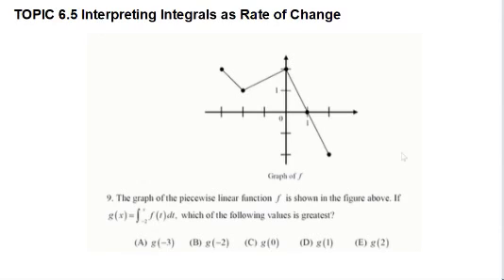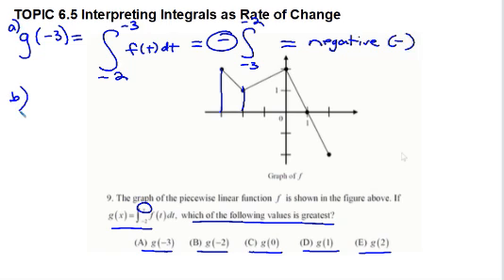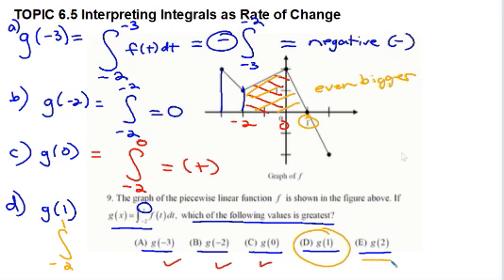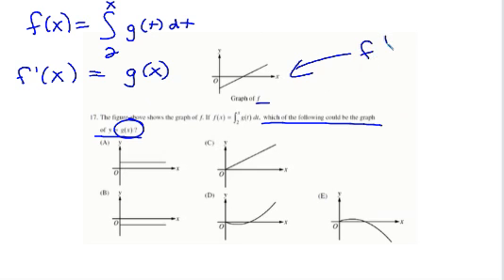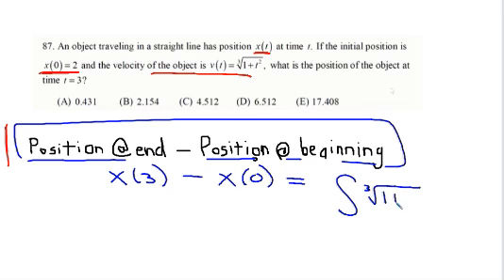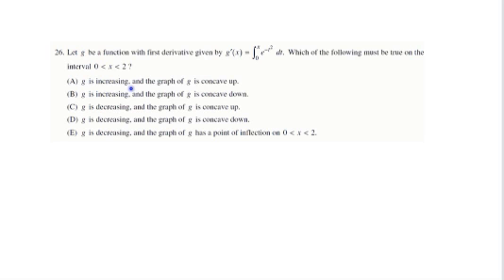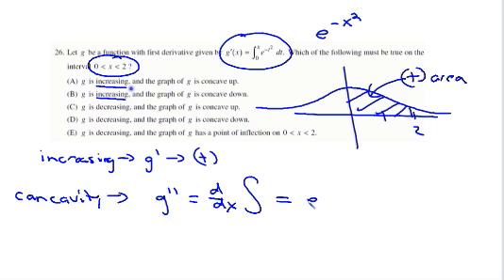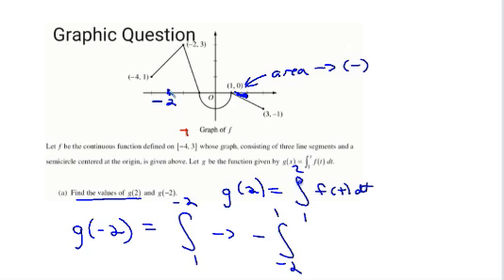Topic 6 5 Interpreting Integrals as Rate of Change